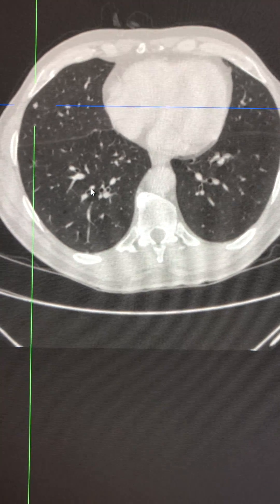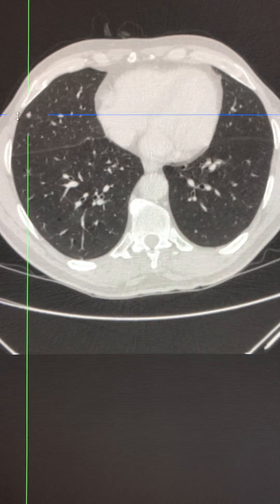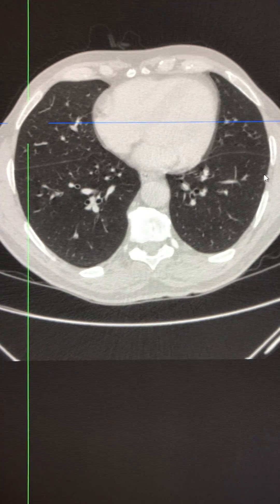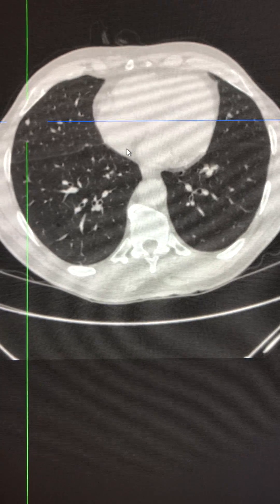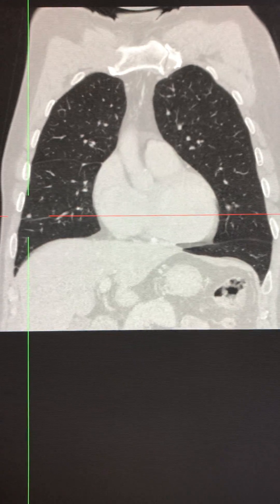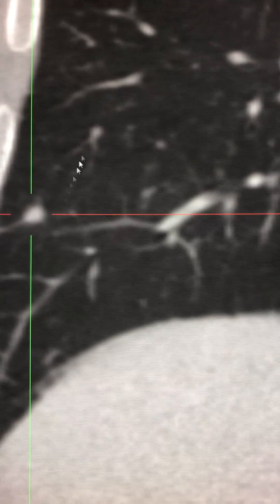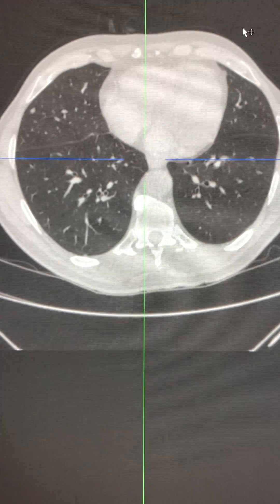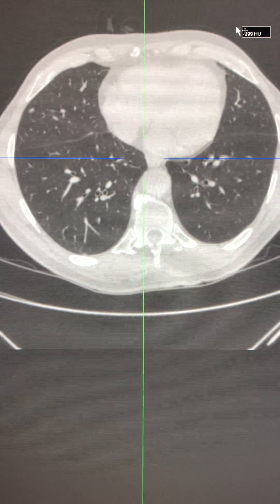CT assessment - intrapulmonary lymph nodes